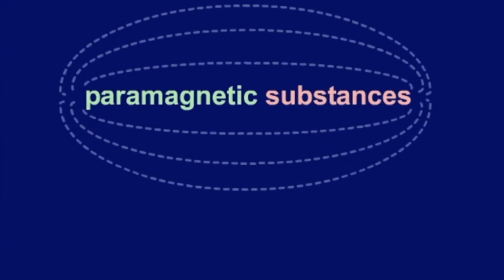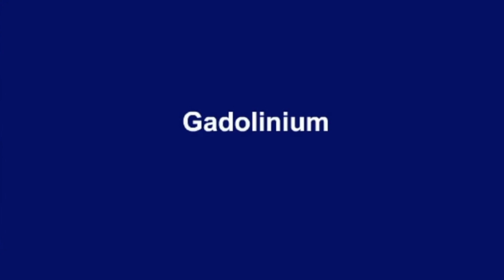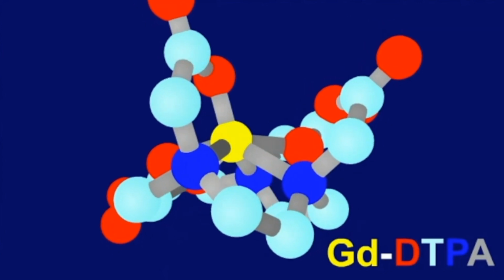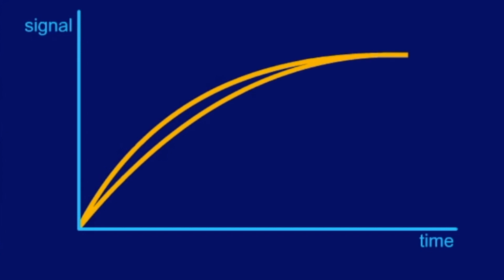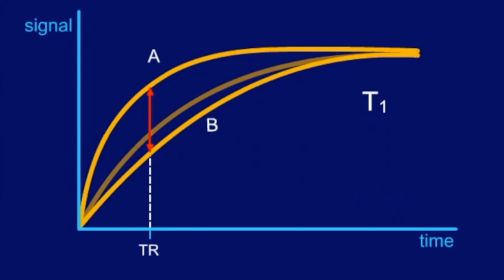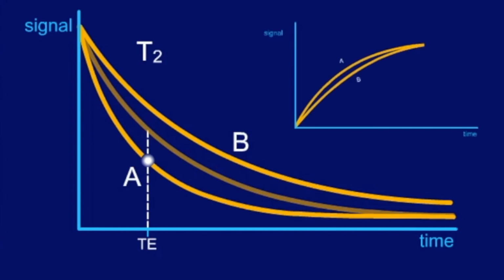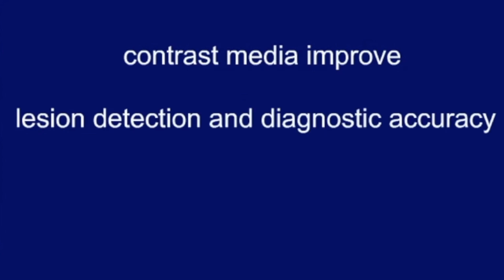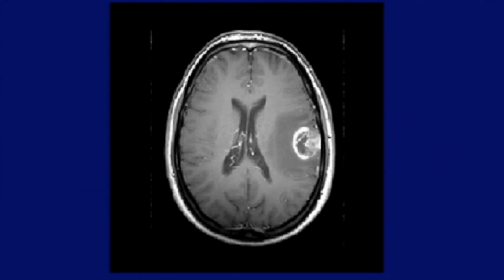25 Physics of MRI Contrast in MRI